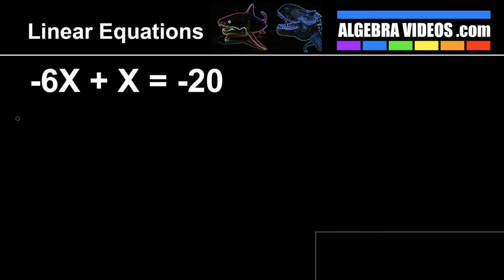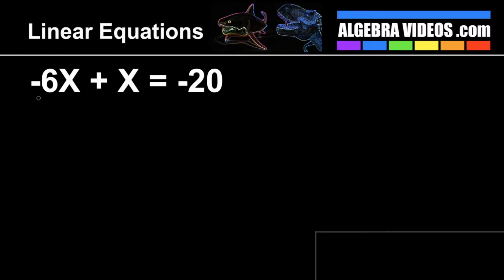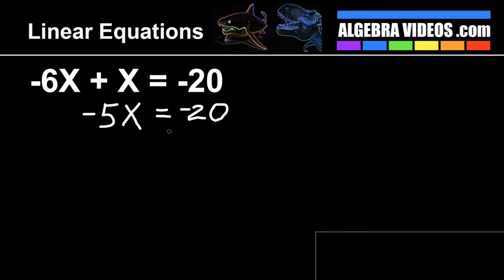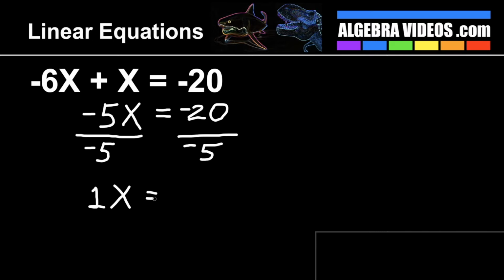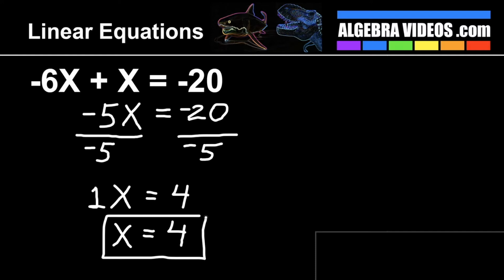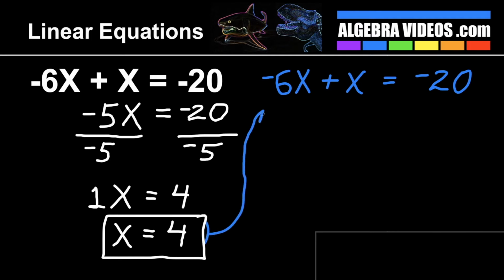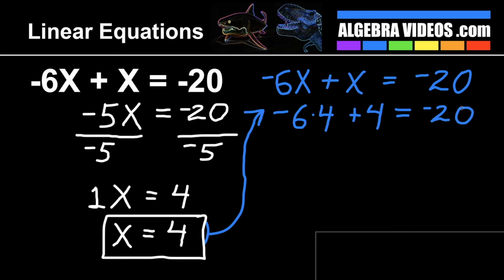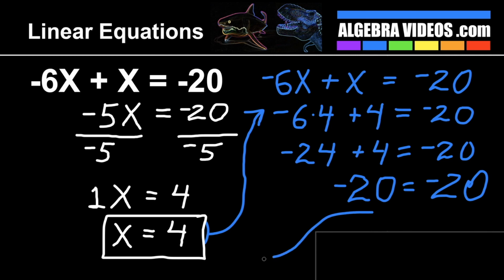Algebra Videos #21-44: -6X + X = -20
-6X + X = -20
Linear Equations
Algebra Tutor